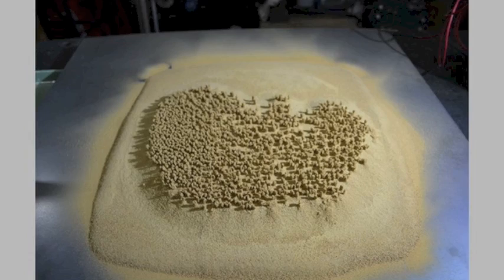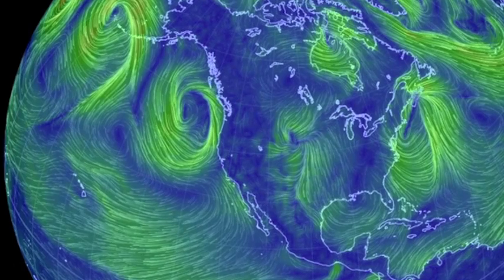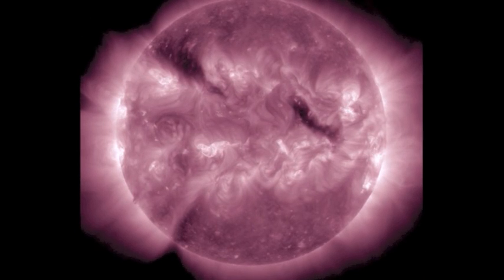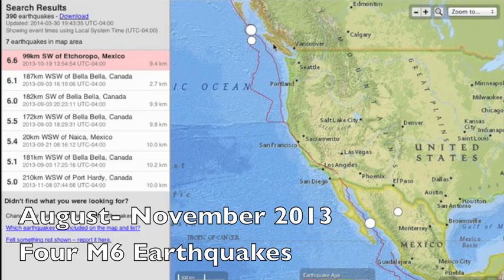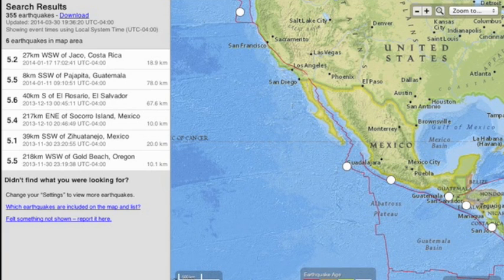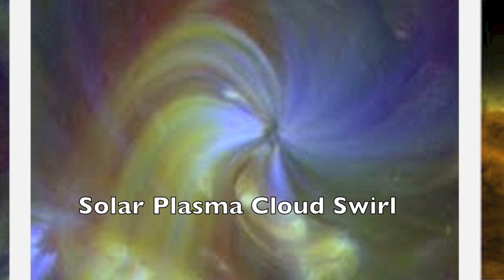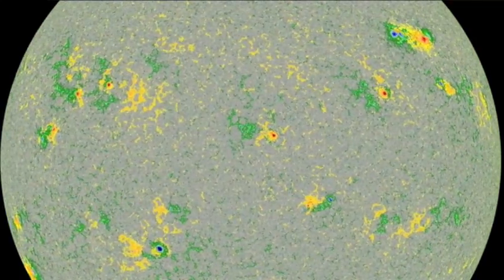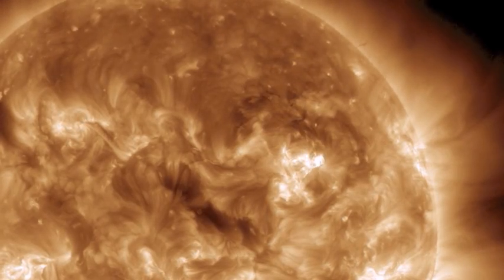S0 News March 31, 2014: West Coast Earthquakes